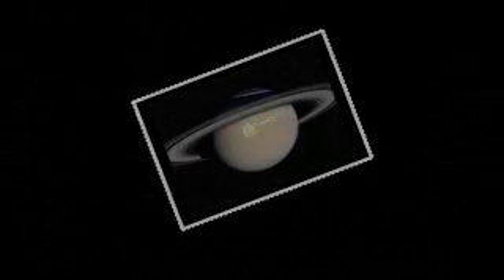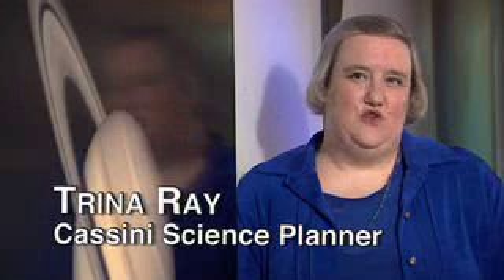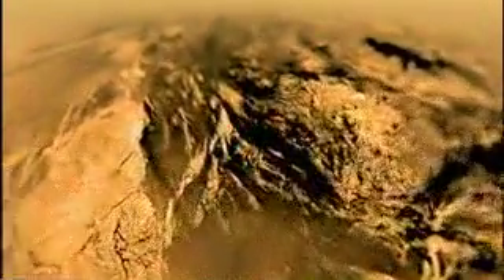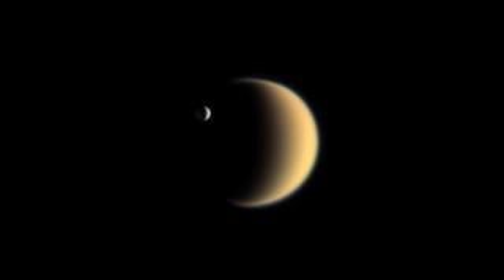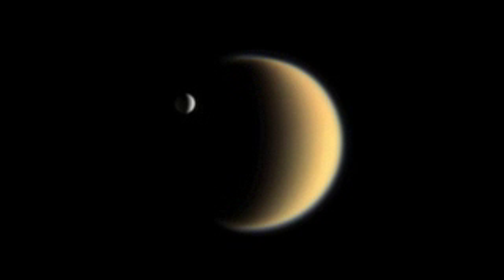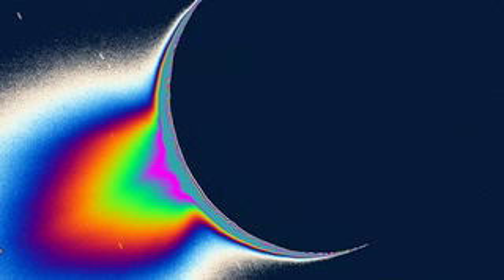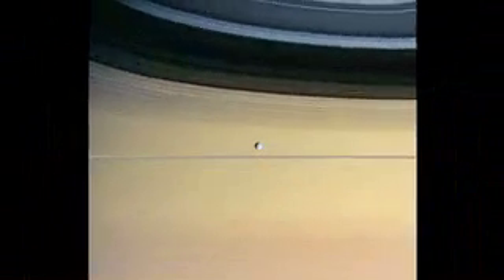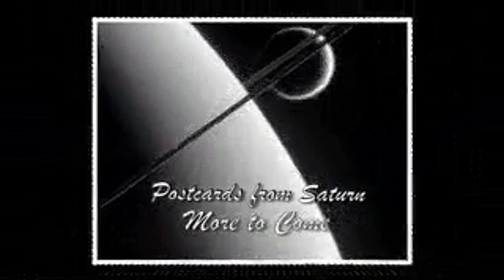Cassini at the Half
The Cassini spacecraft is two years into its four-year planned mission. So does that mean it's halfway done? Or halfway started?